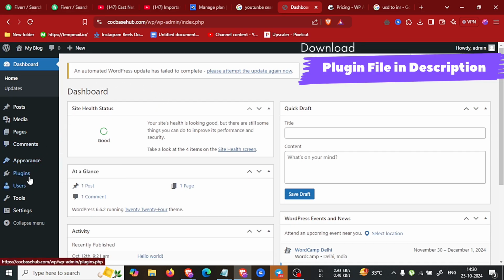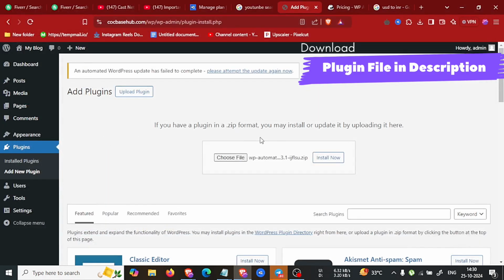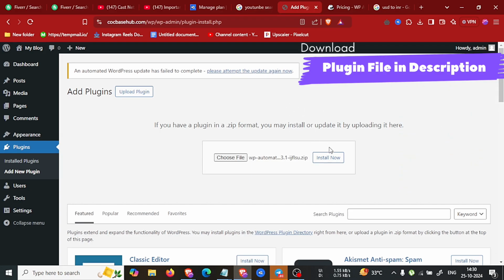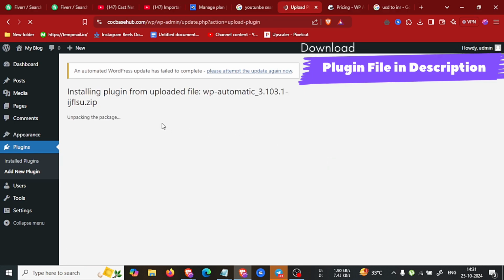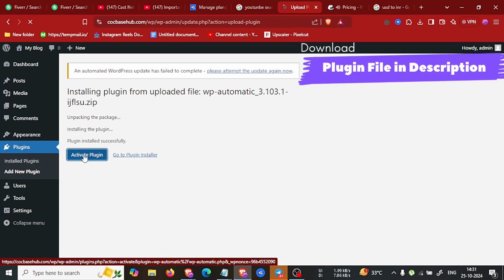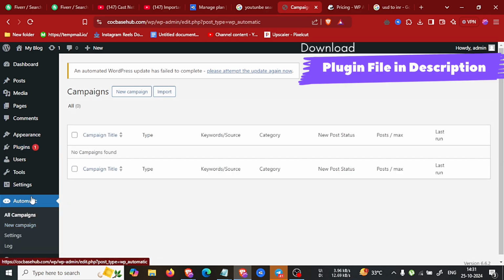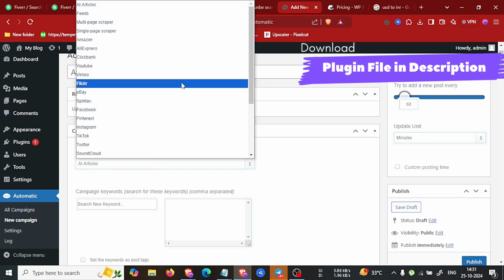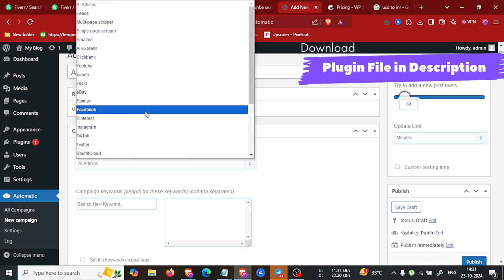Wp automatic plugin download | Latest Version | Wordpress automatic plugin